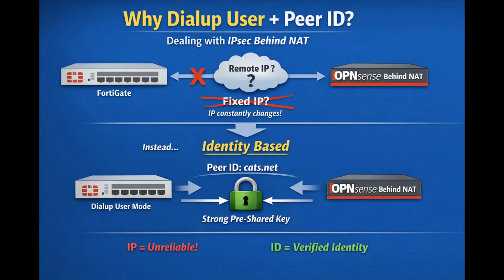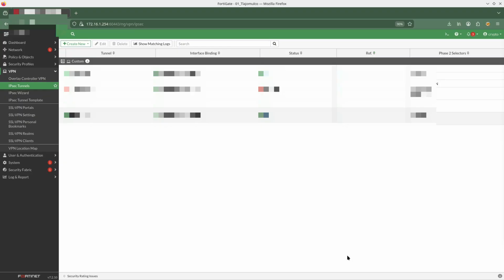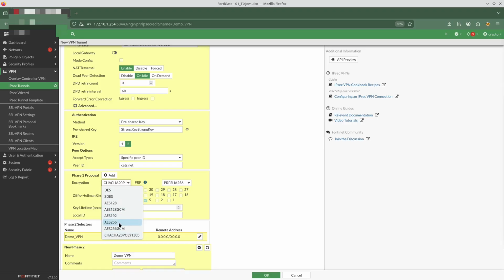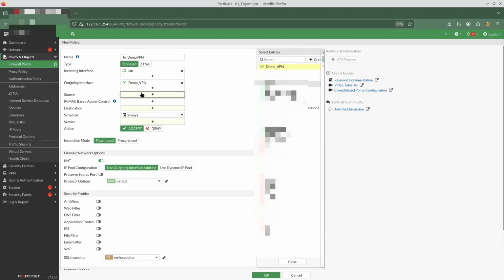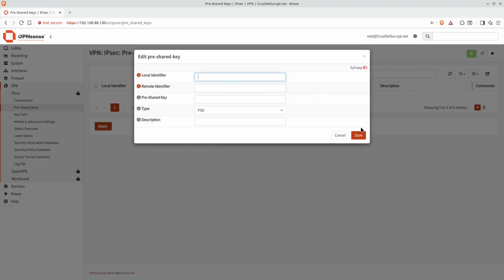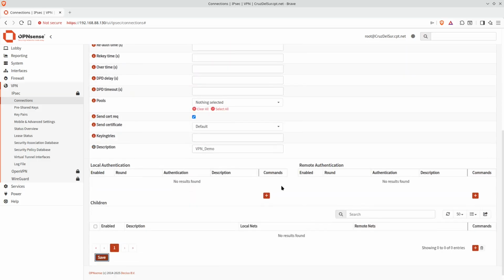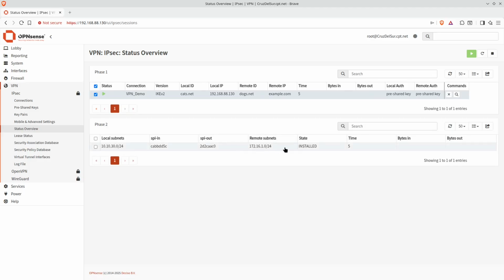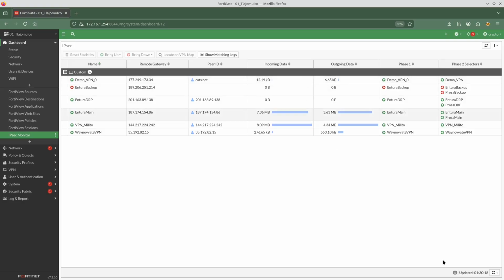VPN Site2Site Fortigate and OPNSense behind a NAT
In this video, you’ll learn how to build a site-to-site IPsec VPN between a FortiGate with a public IP and an OPNsense firewall behind NAT.
We’ll cover the topology, the key IPsec settings on both devices, and how to verify connectivity step by step—using the new OPNsense IPsec Connections model